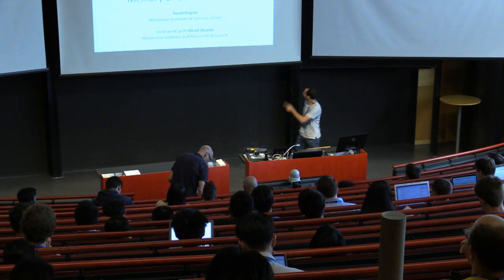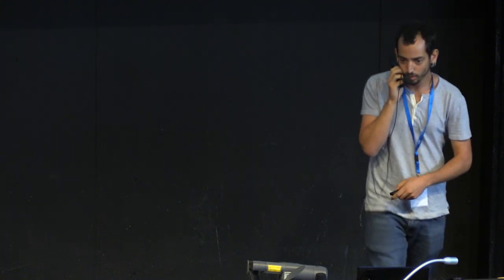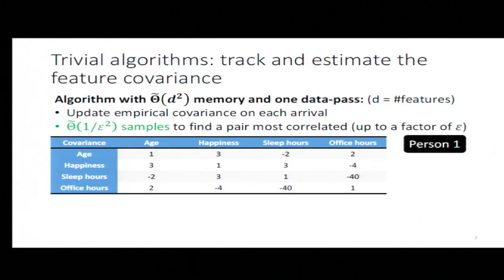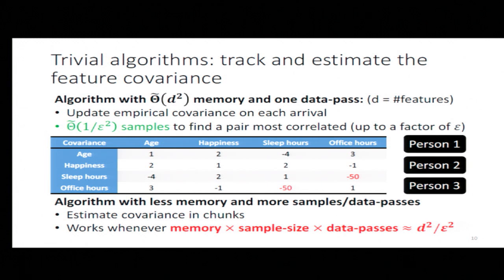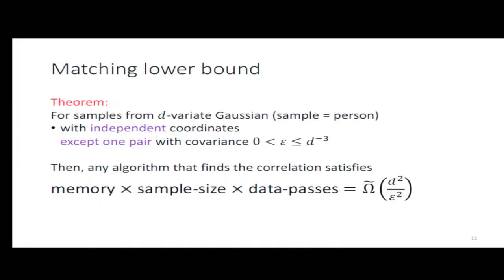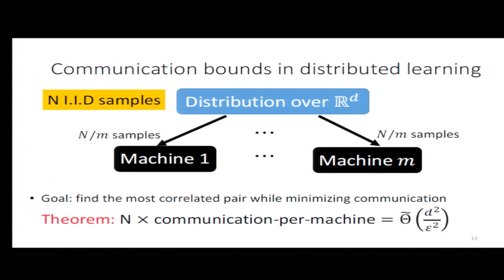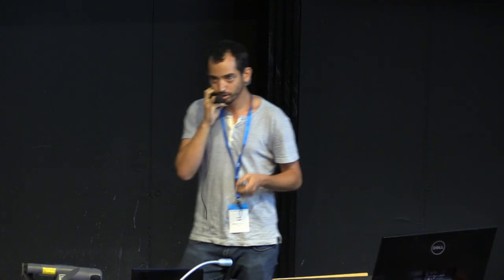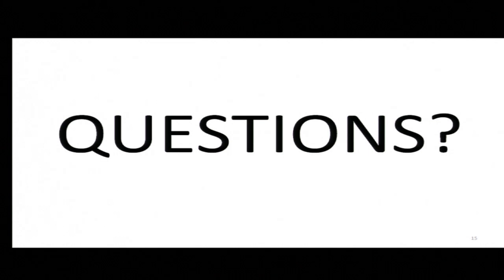Detecting Correlations with Little Memory and Communication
Yuval Dagan and Ohad Shamir

ABSTRACT. We study the problem of identifying correlations in multivariate data, under information constraints: Either on the amount of memory that can be used by the algorithm, or the amount of communication when the data is distributed across several machines. We prove a tight trade-off between the memory/communication complexity and the sample complexity, implying (for example) that to detect pairwise correlations with optimal sample complexity, the number of required memory/communication bits is at least quadratic in the dimension. Our results substantially improve those of shamir2014, which studied a similar question in a much more restricted setting. To the best of our knowledge, these are the first provable sample/memory/communication trade-offs for a practical estimation problem, using standard distributions, and in the natural regime where the memory/communication budget is larger than the size of a single data point. To derive our theorems, we prove a new information-theoretic result, which may be relevant for studying other information-constrained learning problems.